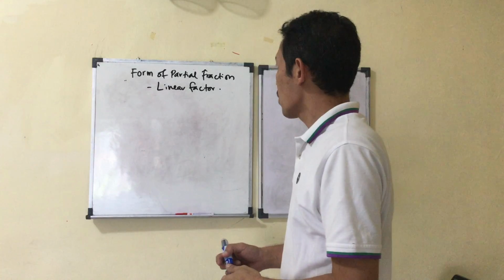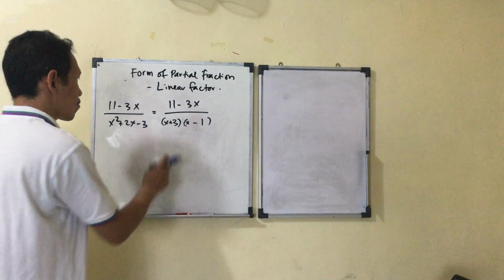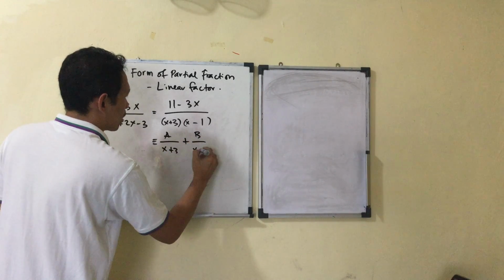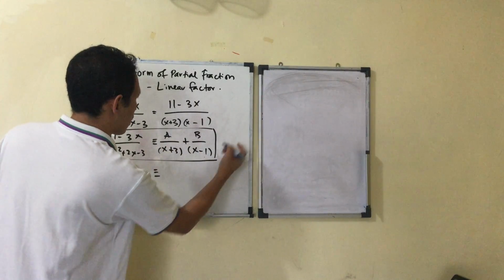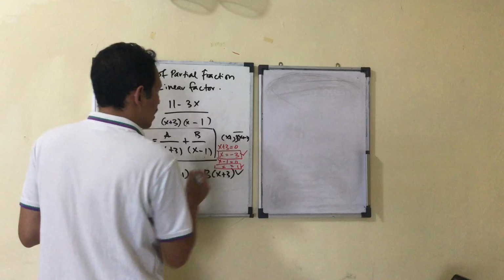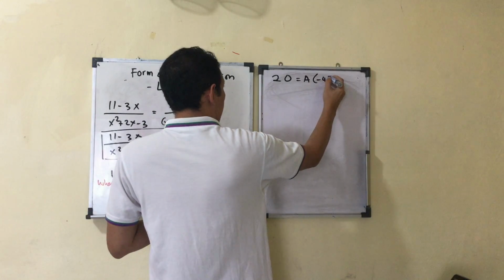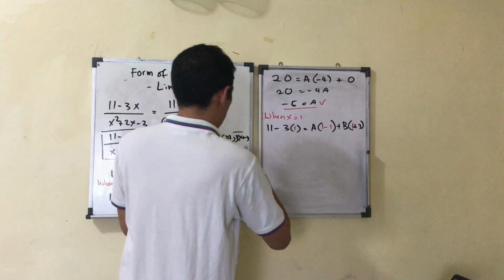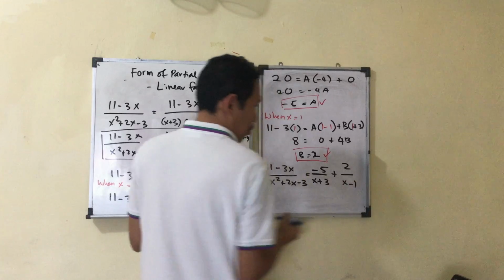Partial Fraction (Linear Factor) Part 2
Form of partial fraction: Linear Factor